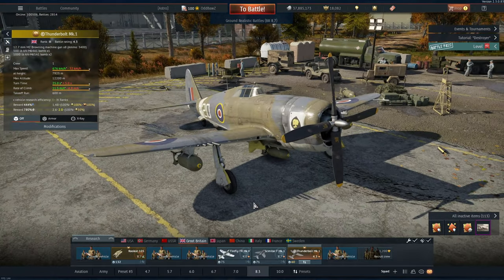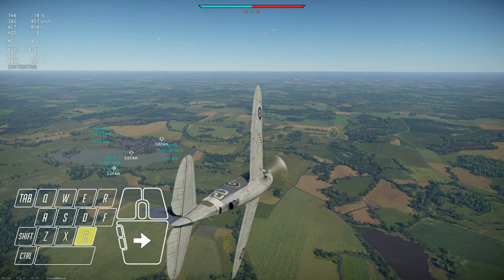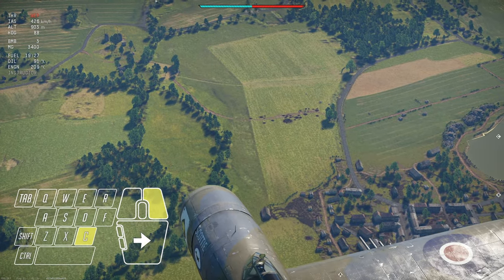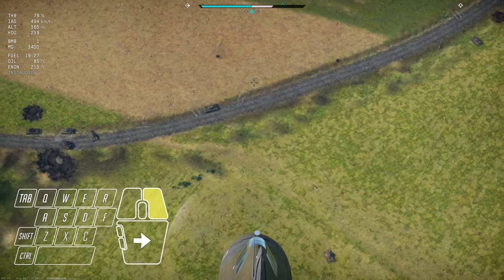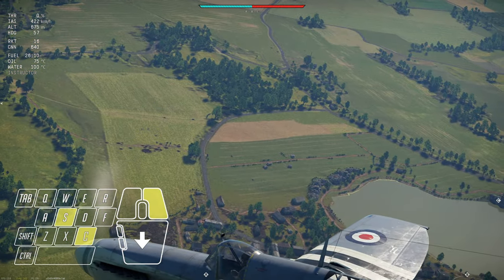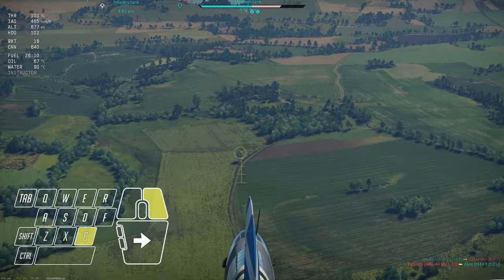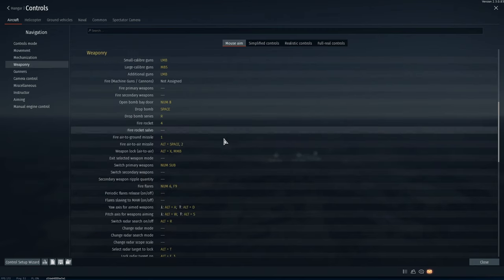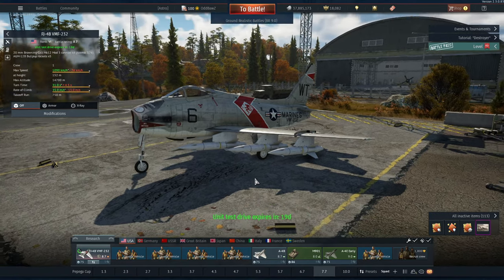HOW TO CLOSE AIR SUPPORT IN WAR THUNDER PT.2 - OddBawZ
In this video I teach the basics of how to do Close Air Support in War Thunder so you can start ground pounding the enemy into submission.

MAKE SURE TO SAVE YOUR OWN FIRST!

Close Air Support is something a lot of people take for granted.  On one hand, people detest getting bombed in their tanks but on the other, some players love to go out and shoot these players down without mercy.

The truth is, a single player that can do well with Close Air Support in War Thunder, can end a game outright on their own.  In this video, I want to set you on that path to become that player.

In the first part of the guide, I teach you how to set up your controls so that you can keyboard fly your plane while you scan for targets on the ground.  We'll discuss the best options to use as well.

The second section I'll teach you how to set up a server so that you can practice against bots so that other players can't disturb you while you hone your skills.

Once we've established the basics, we'll move on to how to bomb enemy tanks and the best way to approach it.  Followed by how to set up for rockets and the best way to maximise your kill potential.  Then, we'll move on to keyboard guided missiles and how to set up your controls for NORDS and Bullpups.

This guide for War Thunder should help newer players and even some more experienced ones start increasing their frags in games.

Good luck!

INTRO (00:00)
PLEASE WATCH (01:43)
CONTROLS (02:22)
OPTIONS (04:18)
KEYBOARD FLYING (04:48)
SETTING UP A SERVER WITH BOTS (07:06)
BOMBING BASICS (07:41)
LOW LEVEL BOMBING (12:54)
HIGH LEVEL BOMBING (14:19)
ROCKET BASICS (15:38)
GUIDED MISSILES CONTROLS (23:05)
GUIDED MISSILES (23:36)
OUTRO (26:31)